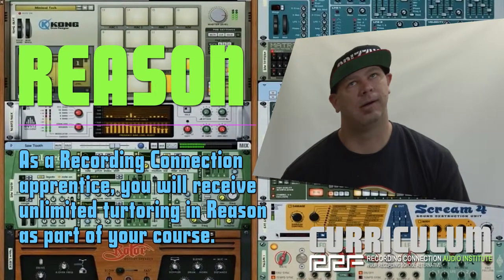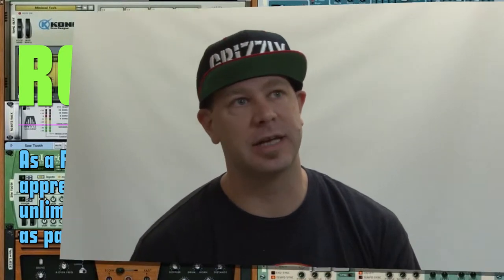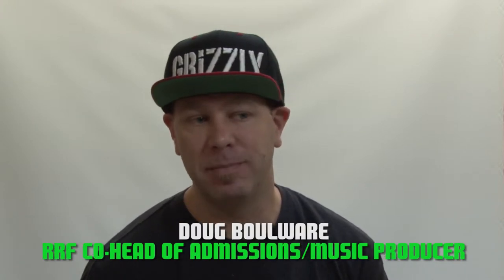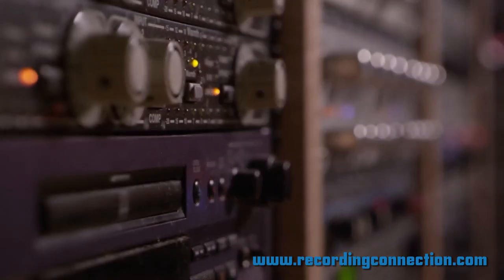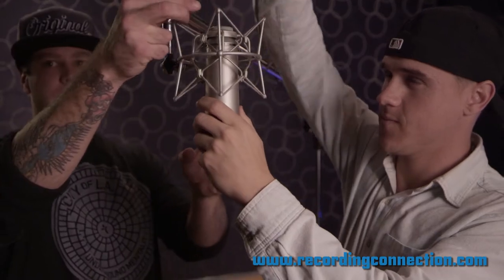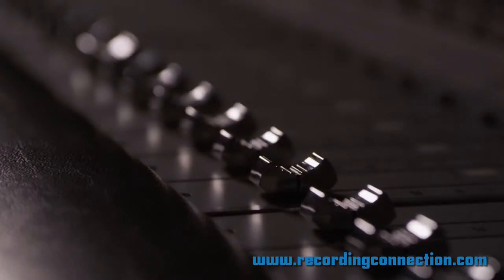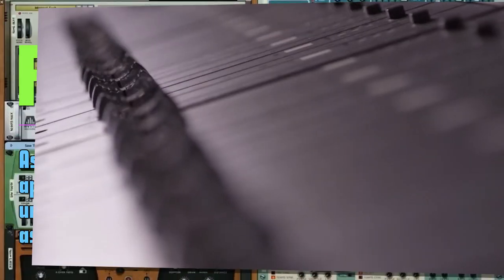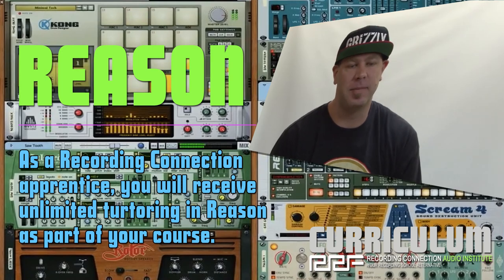REASON For Music Production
Reason is a very popular production tool. Some people consider Reason more of a consumer product. And you wouldn't see it so much in a professional setting, but that's not to say that it's not widely used.  The drum machines in Reason are very intuitive and very useful. Another thing we like about Reason is that it has a virtual patch-bay that you're able to flip/plug in things around. And you can actually patch. There are virtual patch cables. So the routing in Reason is really, really intuitive and easy to use.